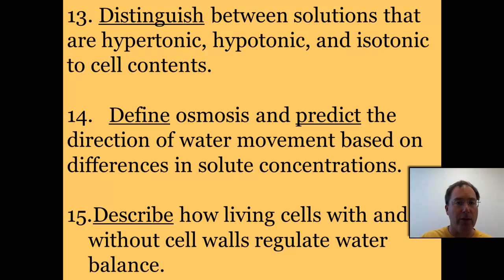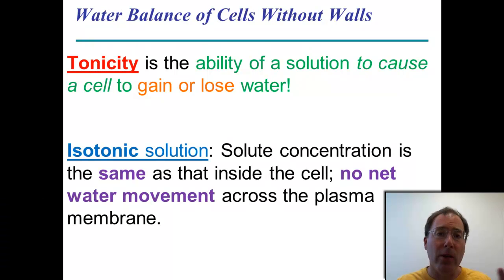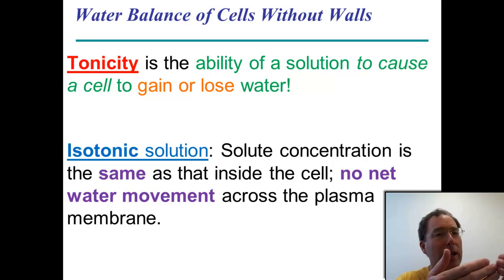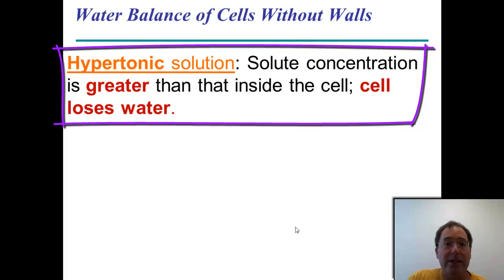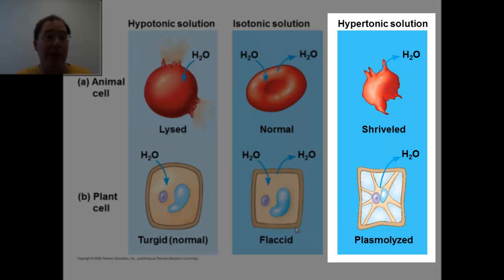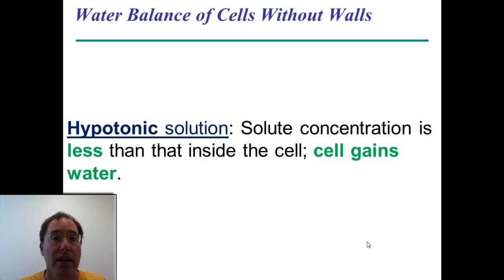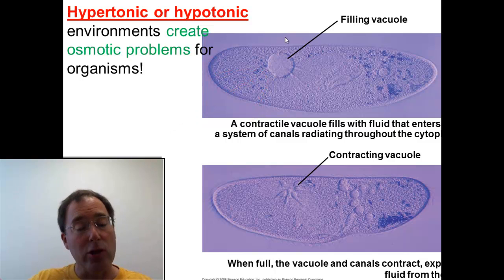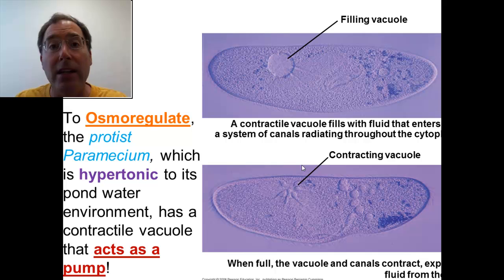Chapter 7.3 C (Tonicity)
Lecture to assist with Chapter 7.3 C (Tonicity)